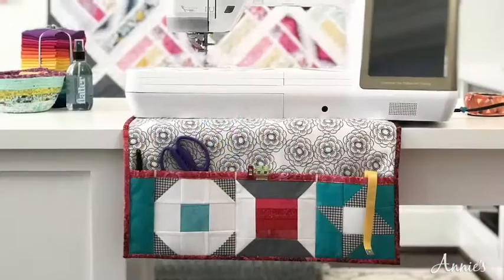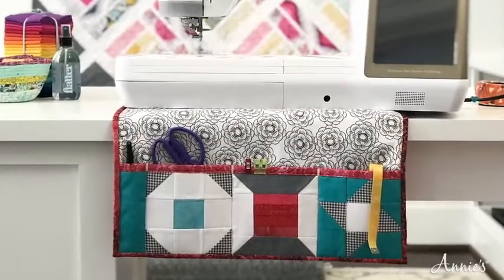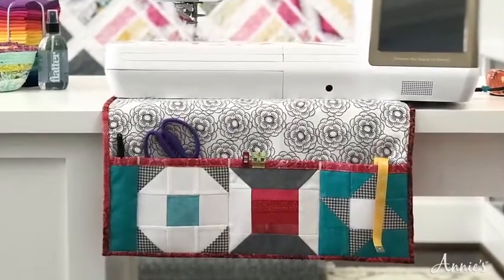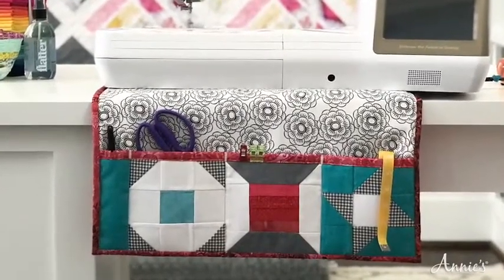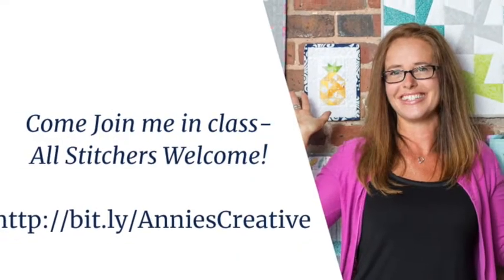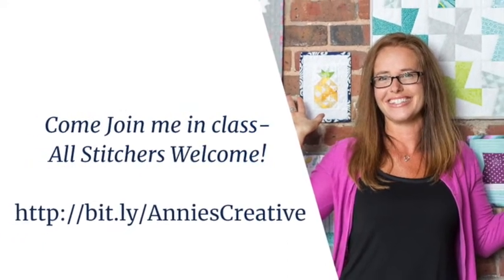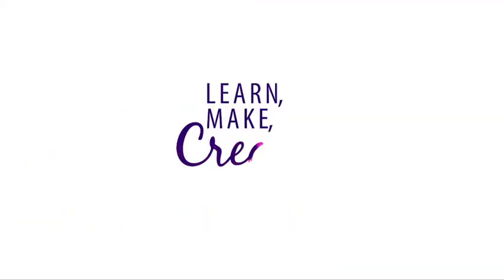Sewing Machine Mat Class Preview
Join me, Heather Valentine in a new Learn, Make & Create online video class with Annie’s Creative Studio. In this video, I'll share a sneak peek of our class together.

During class, I'll demonstrate how to combine simple materials into an attractive and useful protective mat for your machine.

You’ll learn how to:

-Use a few unconventional materials.
-Use up a few orphan blocks.
-Create a pocket panel.

Keep your quilting and sewing tools within reach with this quick and easy four-pocket, anti-slip Sewing Machine Mat.